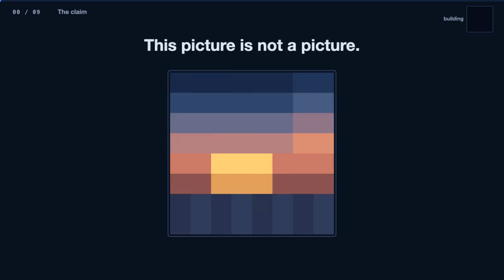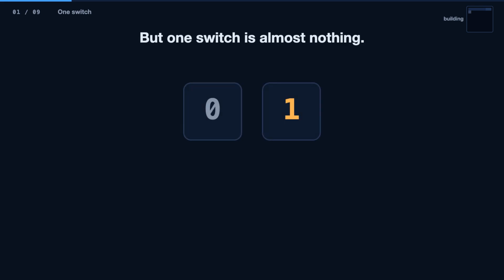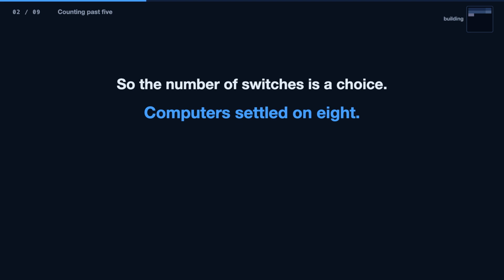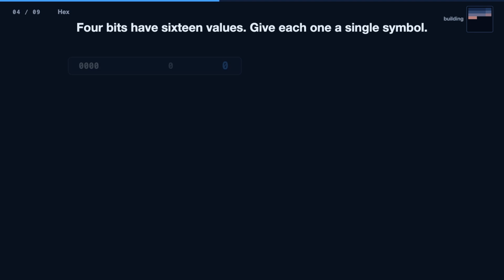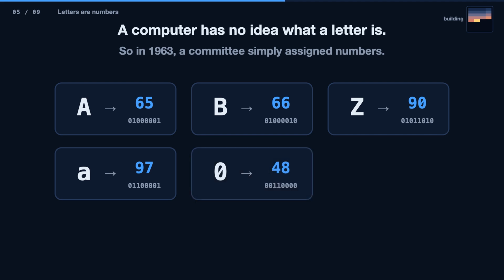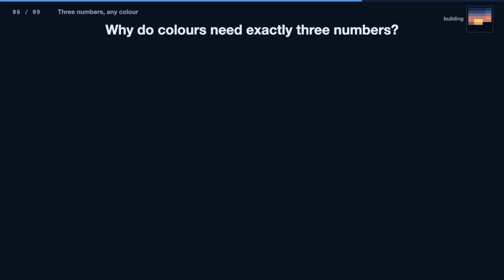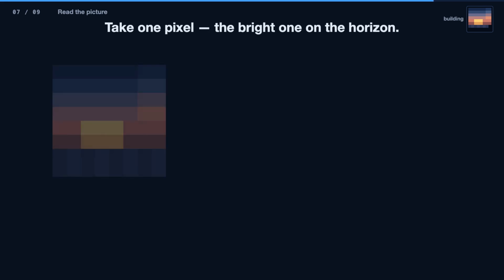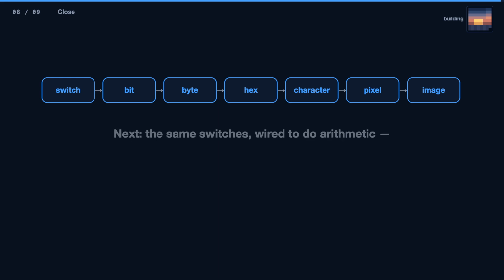How Computers Store Everything: From One Switch to a Photo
An 8x8 photograph is 192 numbers and nothing else. In 20 minutes we build the whole chain that turns a single electrical switch into that image - and by the end you can read every byte of it yourself.

You'll learn:
- why computers use two states instead of ten (and the real ternary computer that tried otherwise)
- how to count in binary, and why every extra switch doubles the total
- why a byte is 8 bits: the actual 1964 decision, not a law of nature
- how to read hexadecimal on sight, and why a byte is always exactly 2 hex digits
- why 'A' and 'a' differ by exactly one bit, and what that bit is worth
- how ASCII became Unicode and UTF-8, and what mojibake actually is
- why a colour needs exactly three numbers (the answer is in your eye, not the computer)

Chapters:
0:00 The claim - this picture is 192 numbers
0:50 One switch - bits, transistors, and why two states won
3:20 Counting past five - binary place values
6:10 Why eight - where the byte actually came from
8:40 Hex - binary, folded four bits at a time
11:00 Letters are numbers - ASCII, Unicode and UTF-8
14:20 Three numbers, any colour - pixels and your retina
17:10 Reading the picture - all 192 bytes, decoded
19:10 What's next

Try it yourself:
    printf 'Hi' | xxd -b
You'll see 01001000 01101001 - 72 and 105, which is 'H' and 'i'. Every claim in this video is one command away from being checked.

Sources & further reading:
- Werner Buchholz on coining "byte" (IBM Stretch project, 1956)
- IBM System/360 announcement, April 1964 - the 8-bit byte standardised
- Rob Pike's account of designing UTF-8 with Ken Thompson, September 1992
- Setun ternary computer, Moscow State University, 1958
- ASCII: ASA X3.4-1963

Prerequisites: none. This is the first video in the Data & Representation series.

BitAtoms explains computer science by building things, one domain at a time. Next: building a CPU from a single transistor.